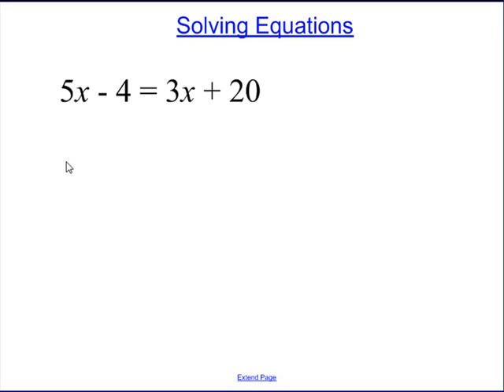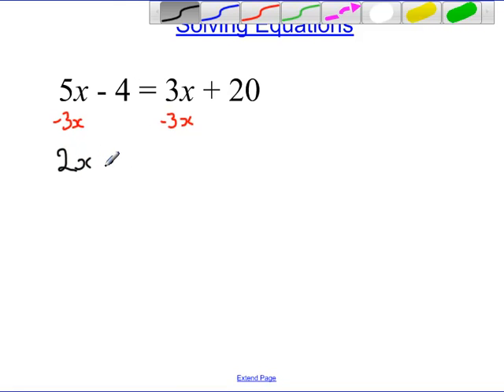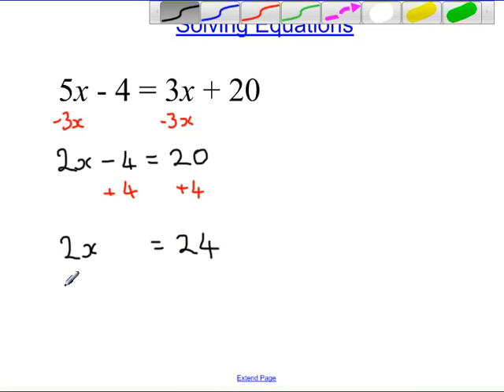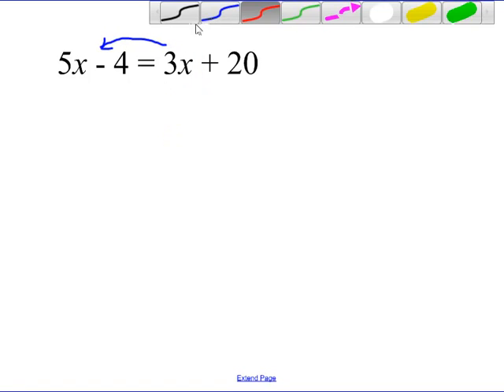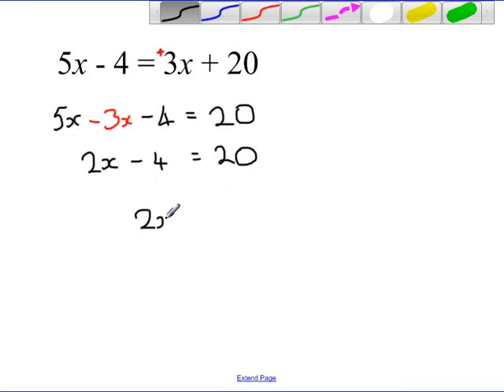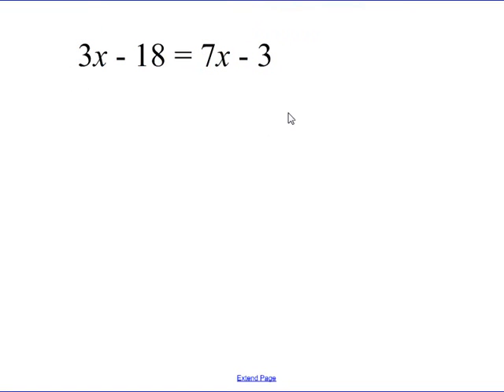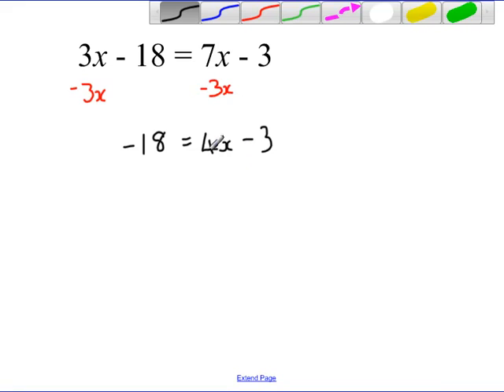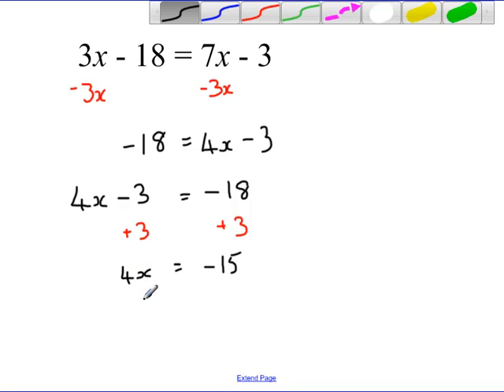National 4 - Solving Equations with x on both sides